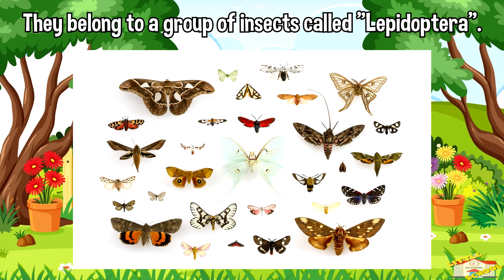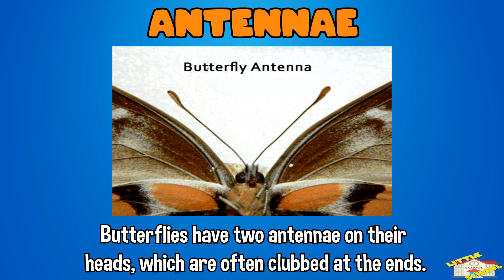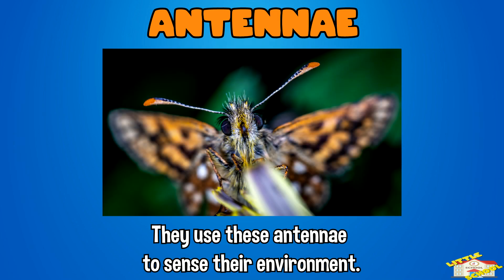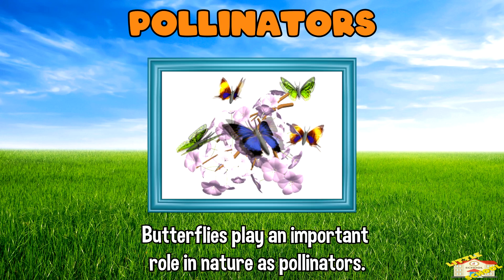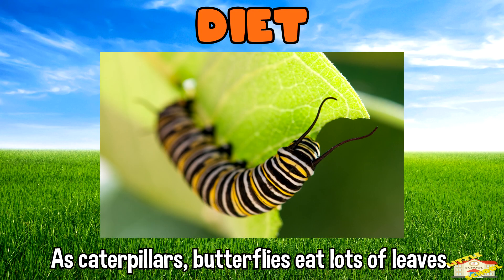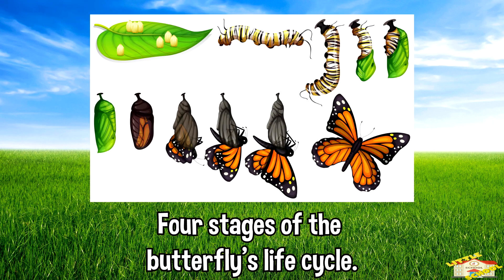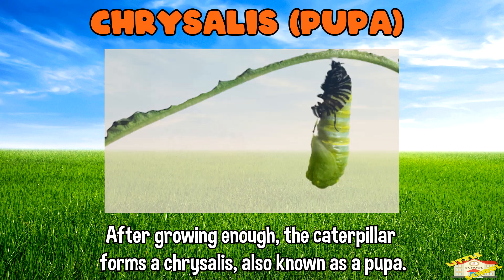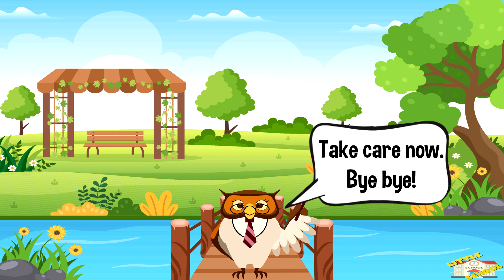Butterfly | Science for Kids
Hey kids!

In today's video, we will be learning about butterflies.

Did you know that butterflies play an important role in nature as pollinators?

0:21 - What are butterflies?
0:29 - Lepidoptera
0:40 - Physical Characteristics
0:44 - Wings
1:00 - Antennae
1:16 - Proboscis
1:31 - Eyes
1:42 - Key Characteristics
1:48 - Colors and Patterns
2:14 - Pollinators
2:33 - Habitat
2:45 - Diet
3:00 - Migration
3:17 - Life cycle of the butterfly
3:25 - Egg
3:33 - Caterpillar (Larva)
3:50 - Chrysalis (Pupa)
4:08 - Adult Butterfly